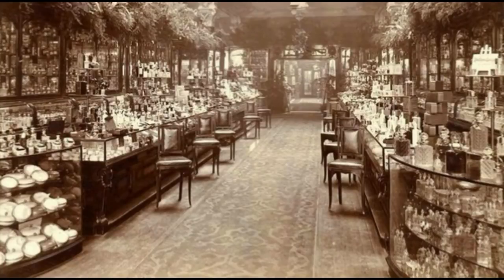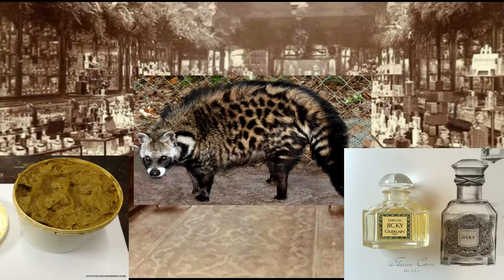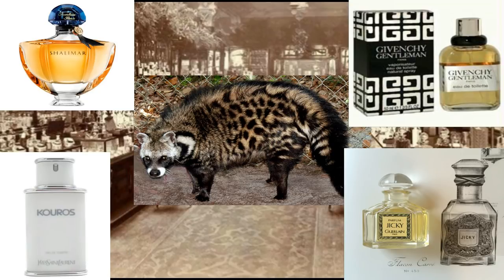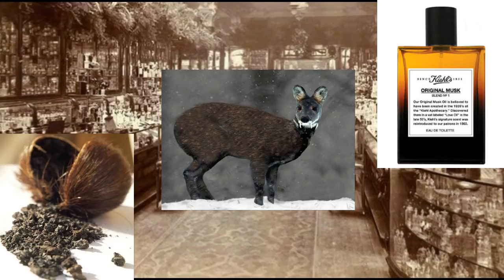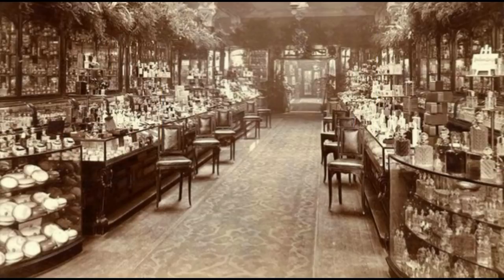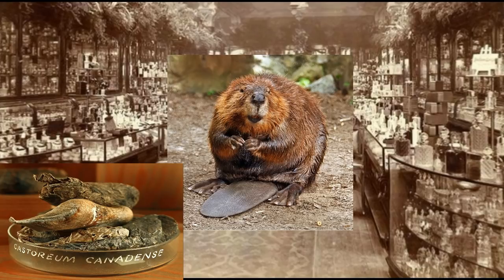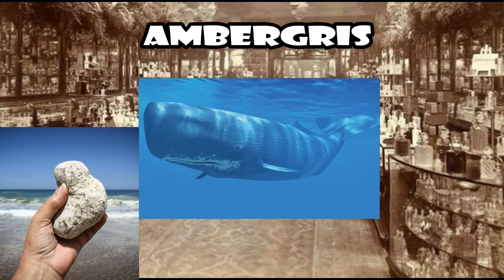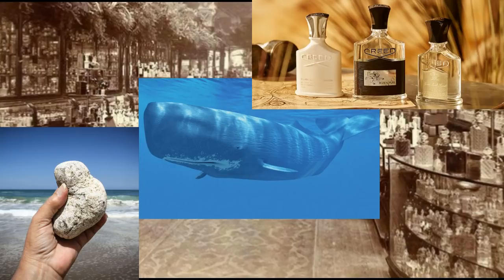Animalic Fragrance Notes Explained & 4 Classic Fragrance Examples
Fragrance Review Video